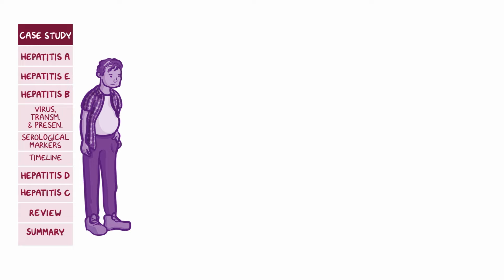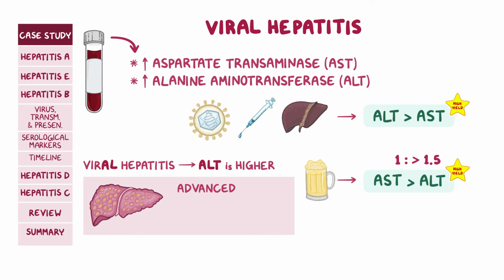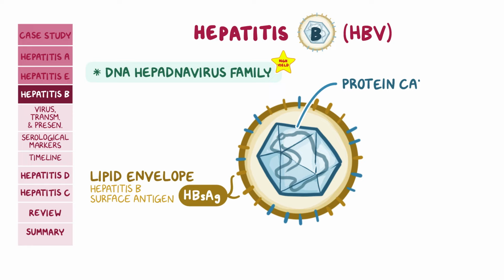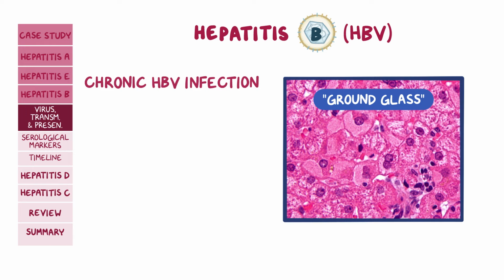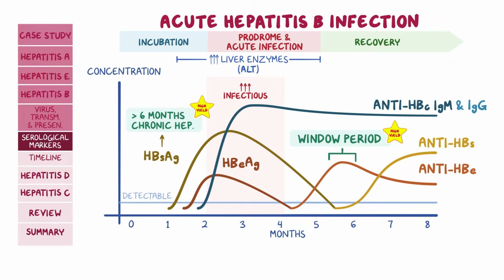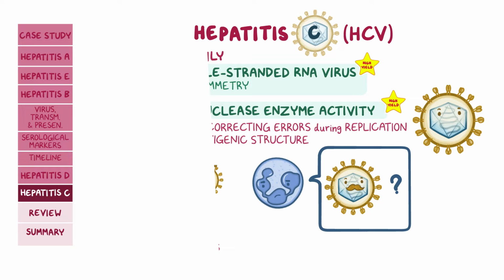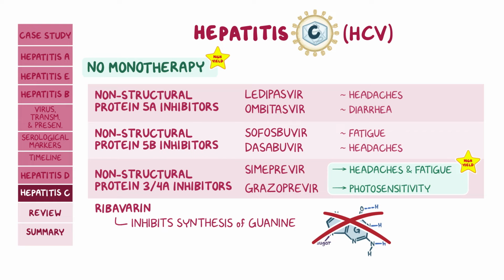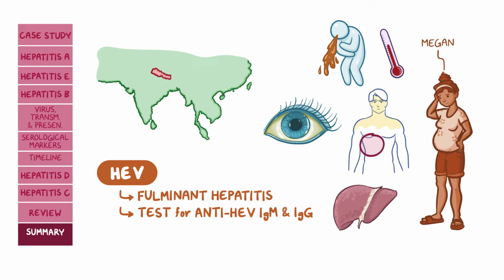Viral hepatitis: Pathology Review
What is viral hepatitis? Viral hepatitis is defined as inflammation of the liver parenchyma and it is most commonly caused by hepatitis viruses A, B, C, D, and E.